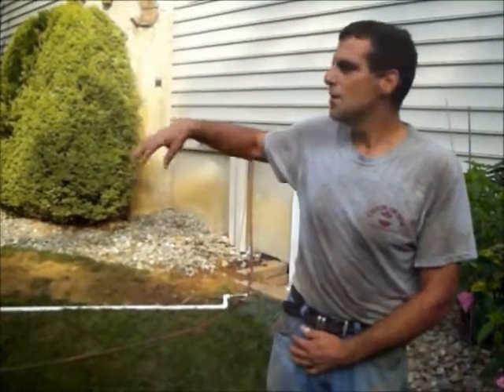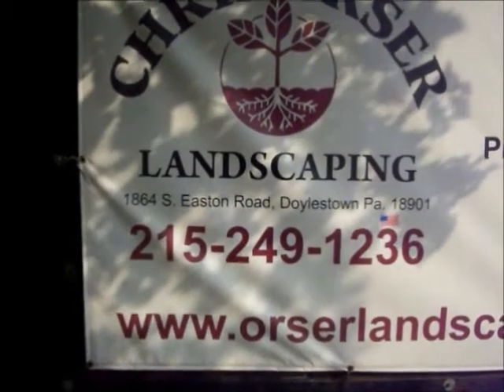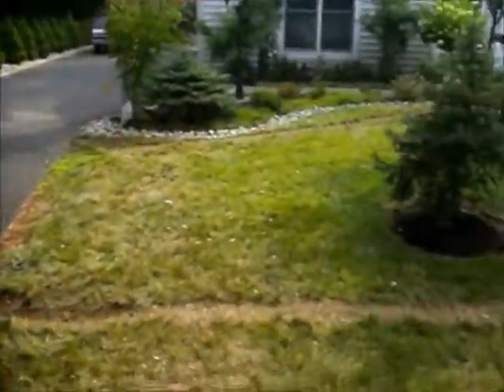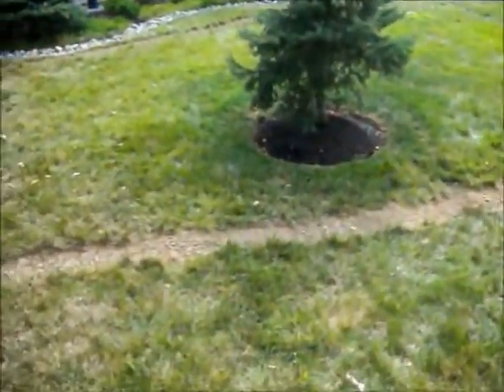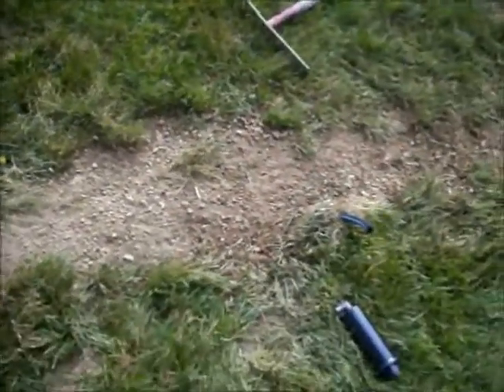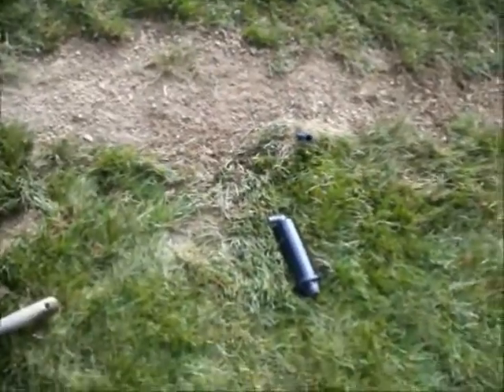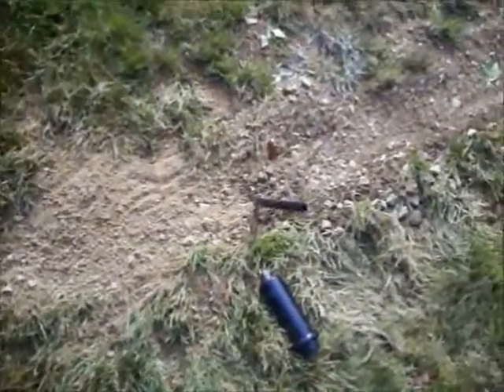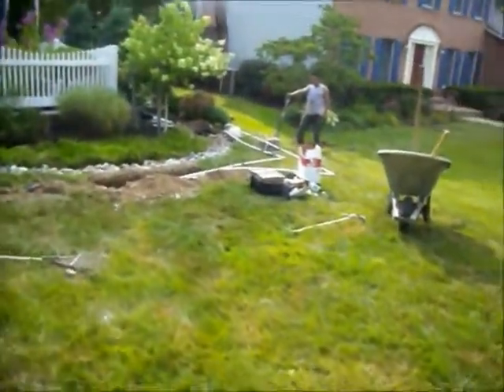Irrigation Phases.Landscape Design: Bucks County, PA: orserlandscaping.com